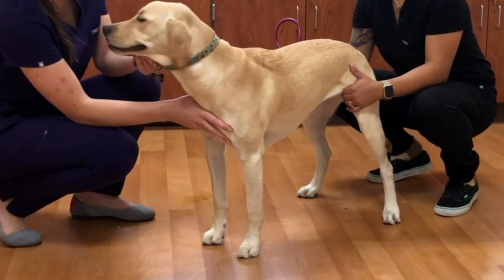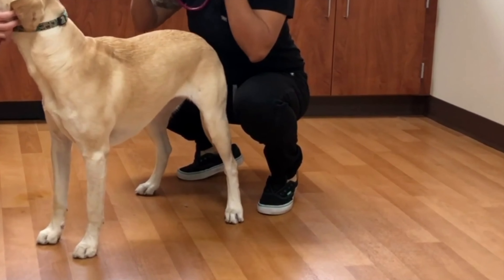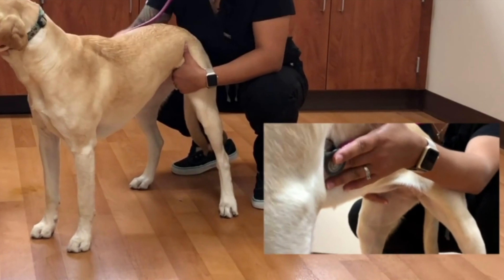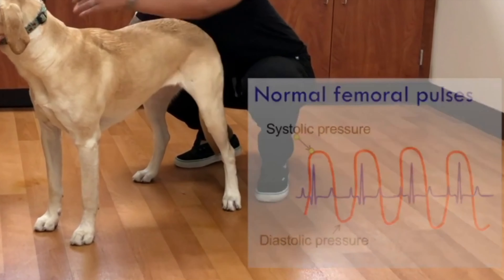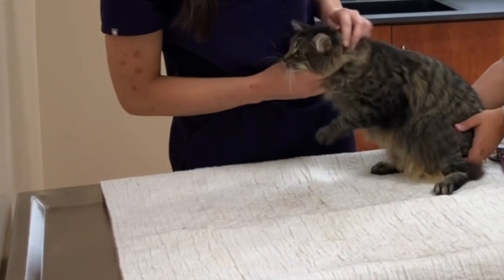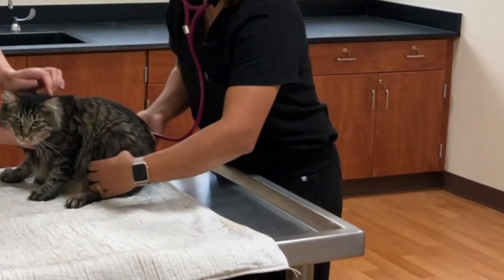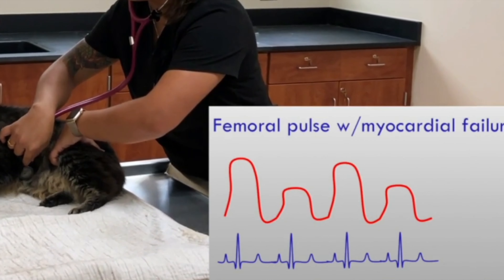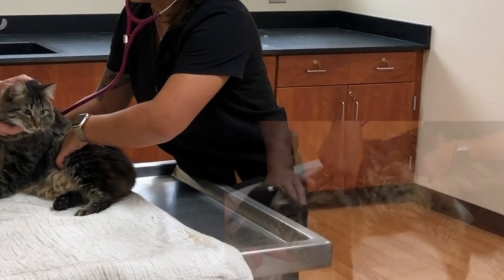How to Check Your Dog and Cat's Pulse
The hardest part about owning a dog or a cat is knowing when and how to care for their health. And one of the most important things to know is how to check your pet's pulse.

In this video, we have a veterinarian and a veterinary technician showing you how to quickly and easily check your dog and then your cat's pulse while telling you what to look for.

Our pets can't tell us when their heart is racing. Oftentimes owners don't even realize their pet is ill until it's too late for treatment.